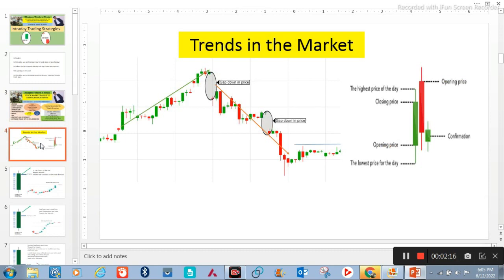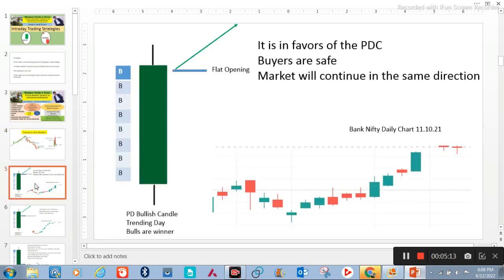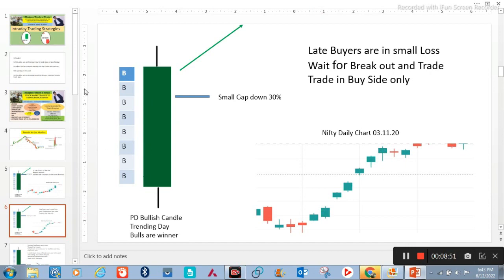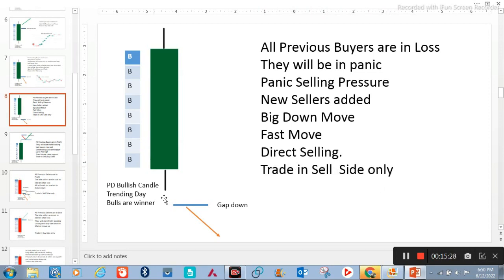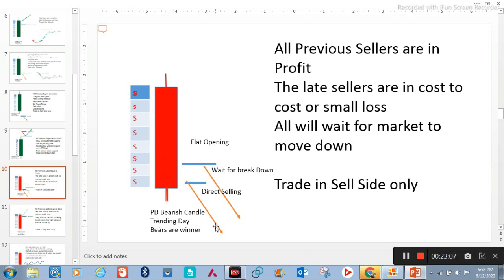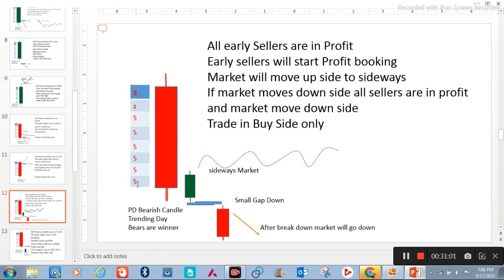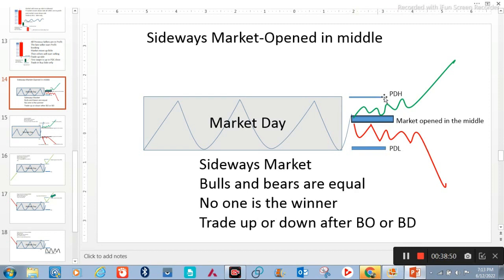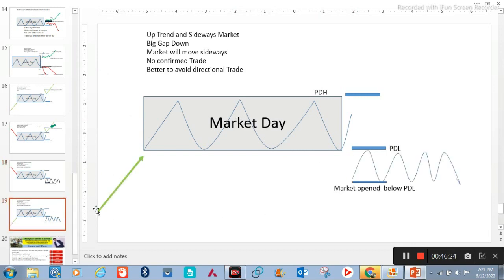Intraday Trading Strategy - Gap Up & Gap Down || Khajane Trade and Train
In This video we will learning about Intraday Trading Strategy - Gap Up & Gap Down || Khajane Trade and Train